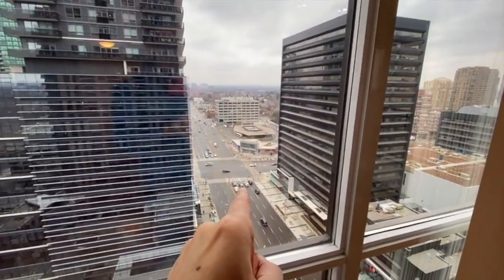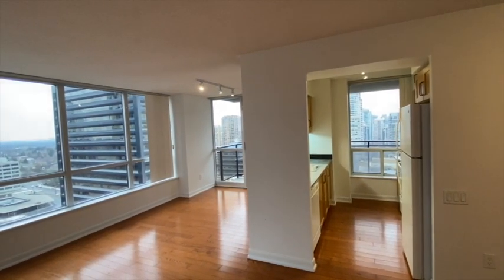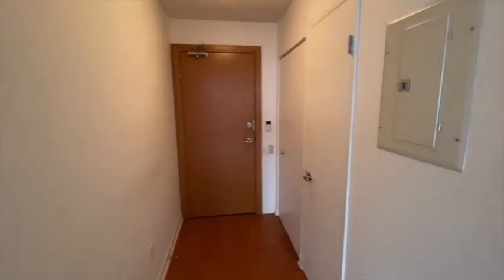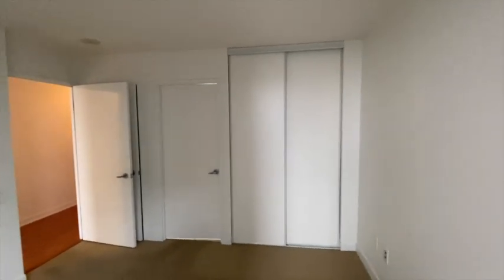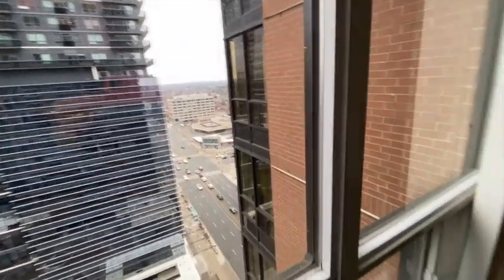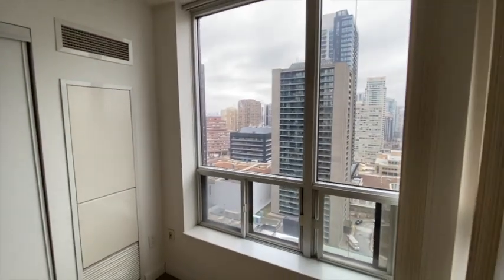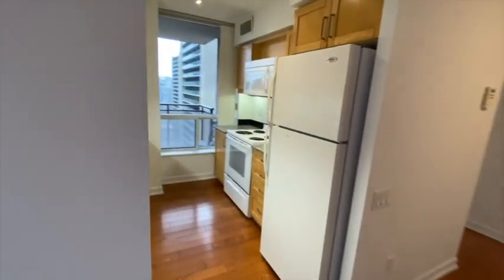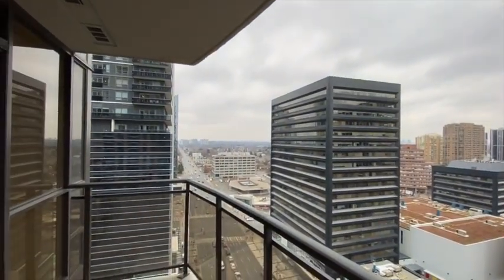2308 33 SHEPPARD AVE E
Remarkable 360 Degree Vista From This Sun-Soaked Split 2 Bdrm Floorplan w 2 Full 4pc Private Second Bdrm Double Closets Plus Walk-In Foyer Storage Puts Everything In Its Place. Wrap- Give Your TV A Run For Its Money.  Parking and Locker! Amenities Incl: Cafe Bar & Lounge, Fitness Center, Swimming Media Rm and more.